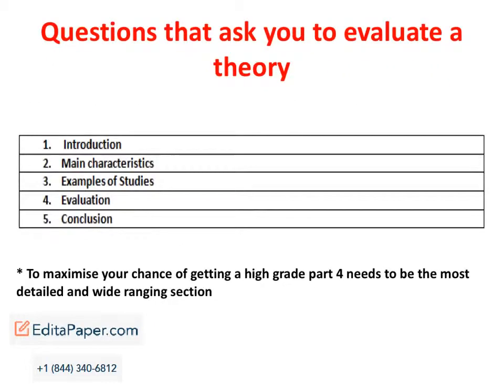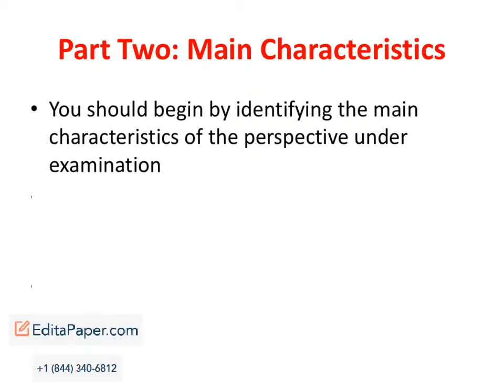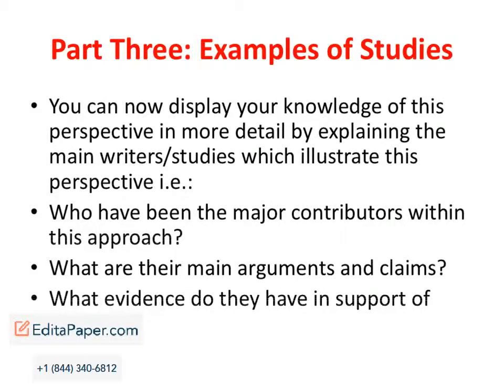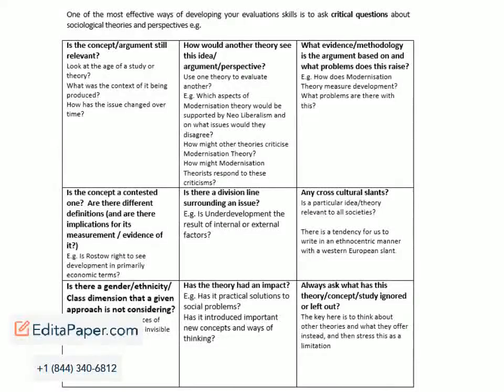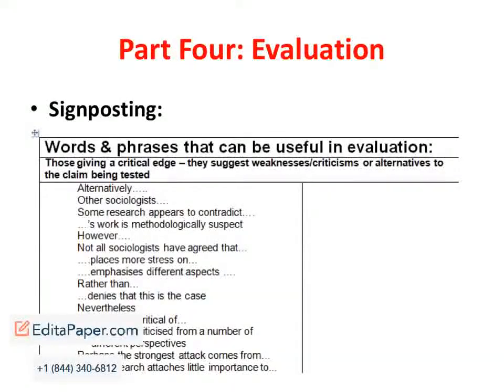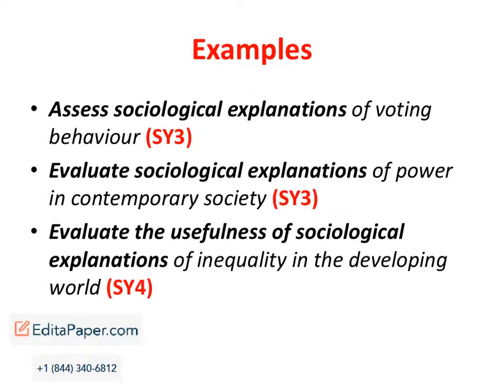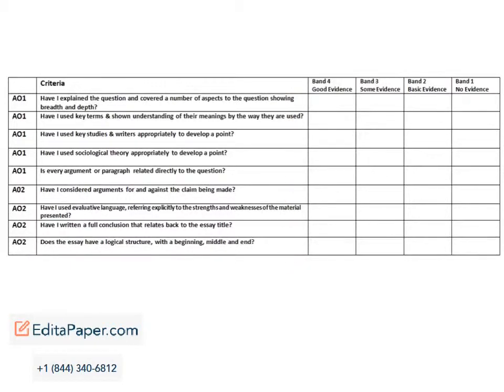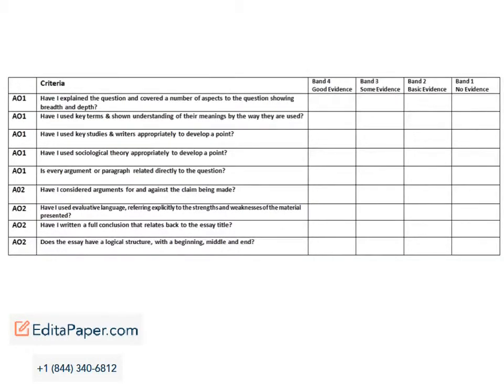SOCIOLOGY ESSAY WRITING IN EXAMINATION PART 2